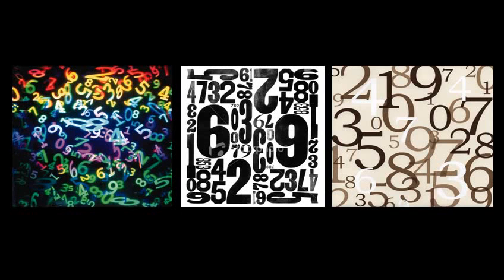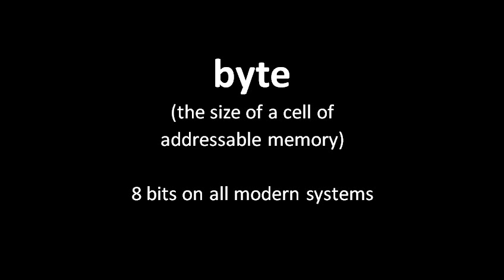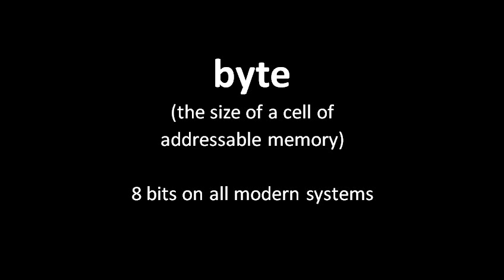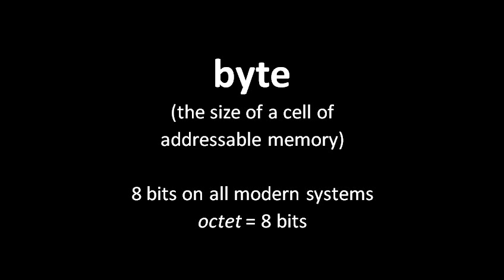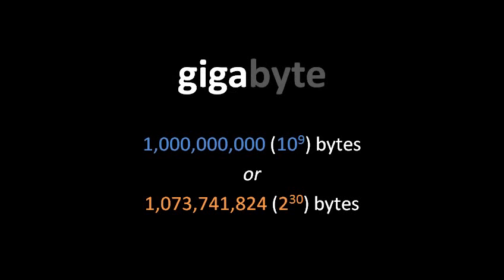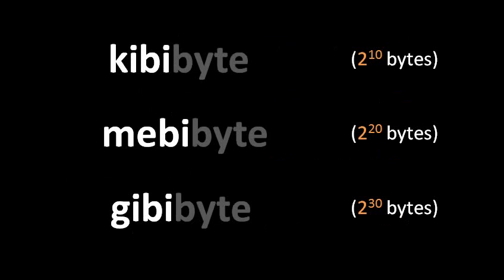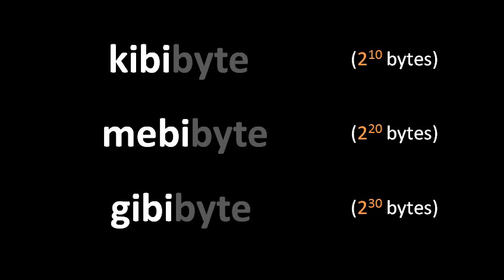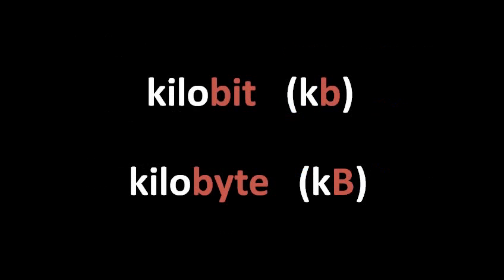Bits and text - 1 of 5 (old version; please watch newer revision)